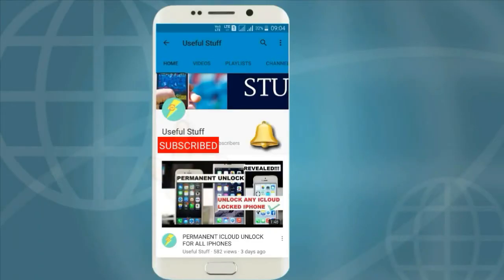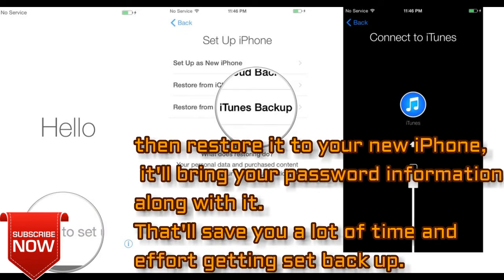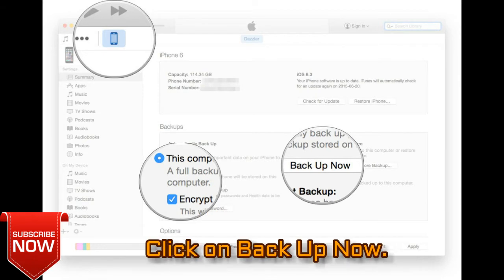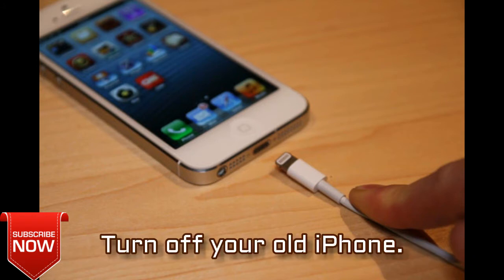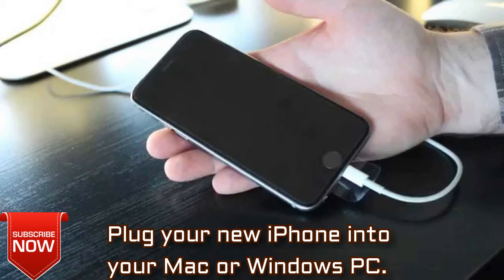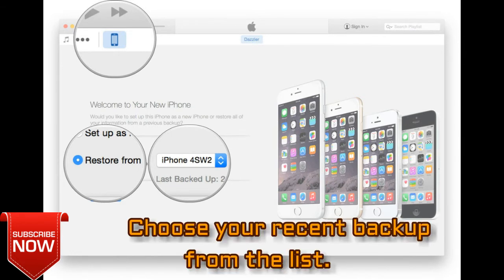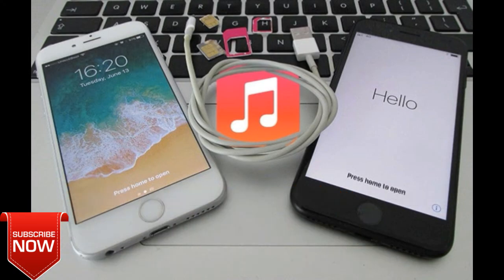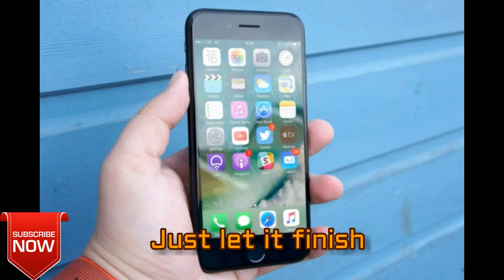HOW TO TRANSFER YOUR DATA TO YOUR NEW IPHONE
TRANSFER IPHONE DATA FROM OLD IPHONE TO NEW IPHONE USING ITUNES.
BACKUP DATA/PASSWORDS/MUSIC/VIDEOS IN IPHONE ITUNES.
BACKUP IPHONE USING ITUNES AND RESTORE THE BACKUP TO YOUR NEW IPHONE.